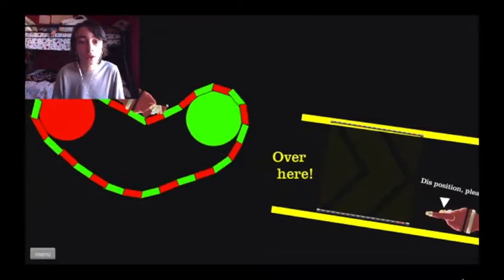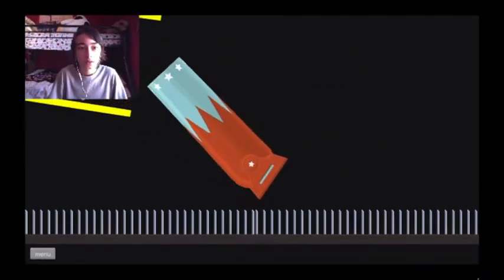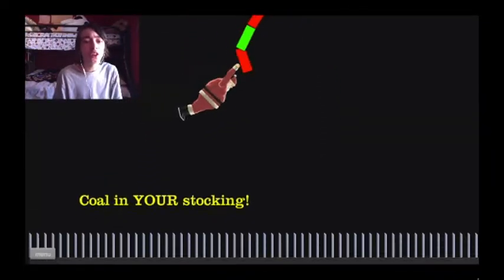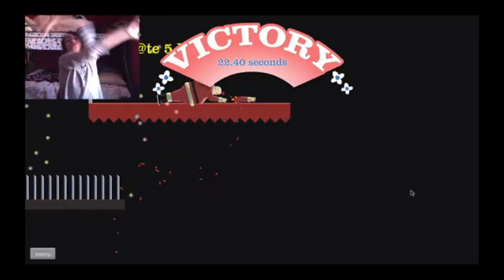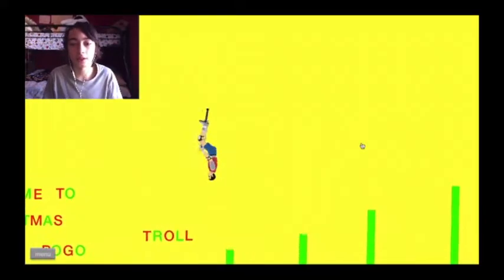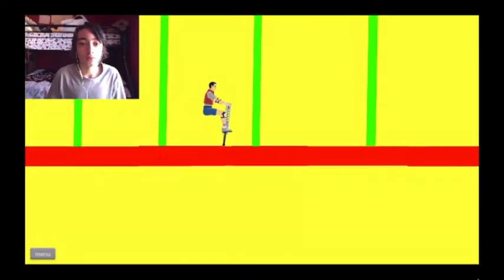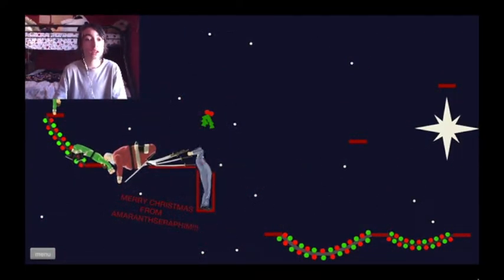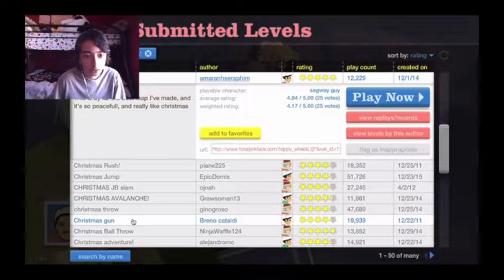HappyWheels Christmas | KILLING SANTA!?!?!?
Merry Christmas!